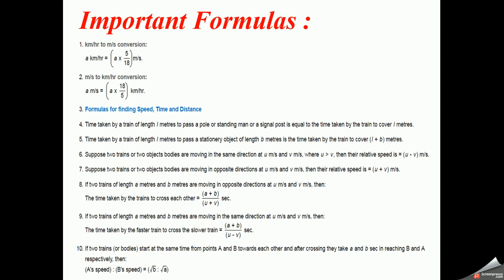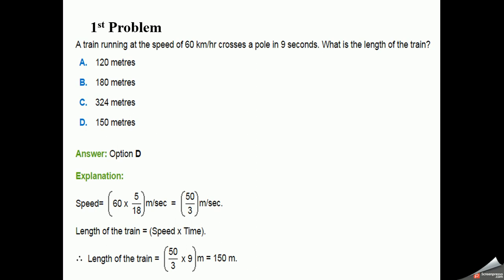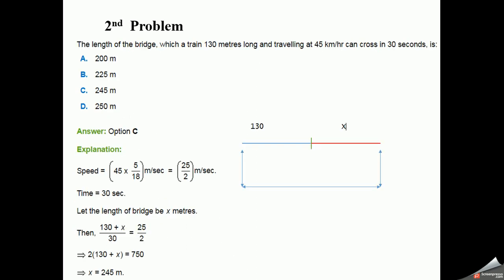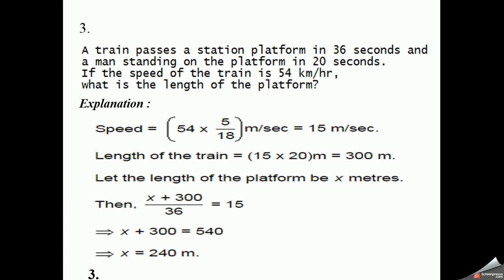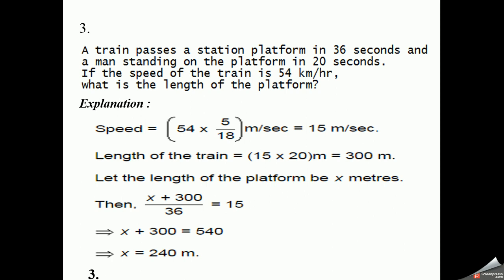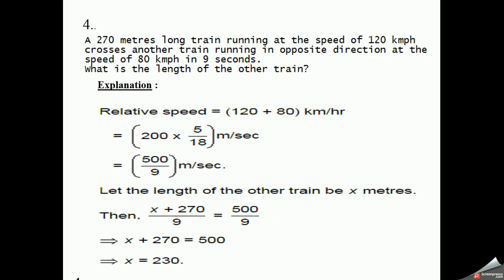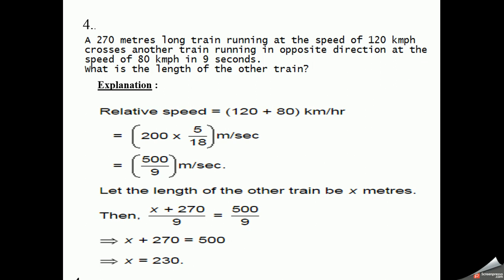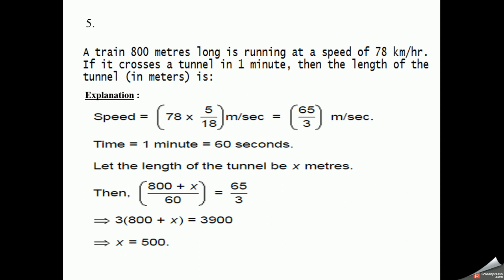Aptitude problems on trains shortcut tricks ||Aptitude training videos for engineering placements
Aptitude trains problem and problem on train aptitude tricks explains about the general problems on trains and general questions on trains and distance covered by train etc. This lecture explains aptitude questions and answers on train problems easily . Train problem lecture also discusses the examples of train problems and also states the important formulas and shortcut tricks and methods of train problems

Aptitude training Problems on Trains its a easy way to solve aptitude very basic and simple formula is use i.e speed=distance/time
aptitude problems on trains which appear in CAT, SNAP, BANK PO, XAT, and MAT exams.
discusses the examples of train problems and also states the important formulas and shortcut tricks and methods of train problems.
this is the tutorial on trains problems with solution and problems on train with solution explain
Trains Problems gives Shortcuts And Tricks 2016 || Bank PO,SO,Clerk,SSC CGL,CAT Exams

Aptitude training videos for engineering placements